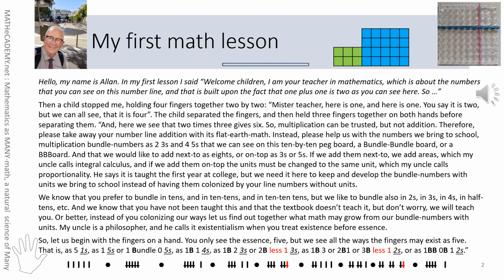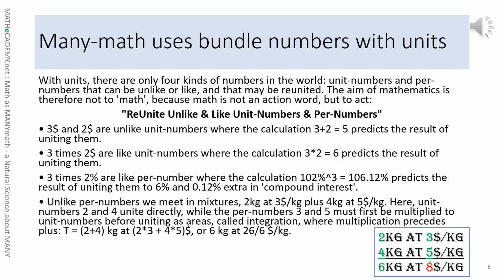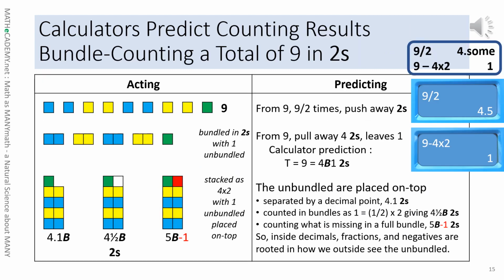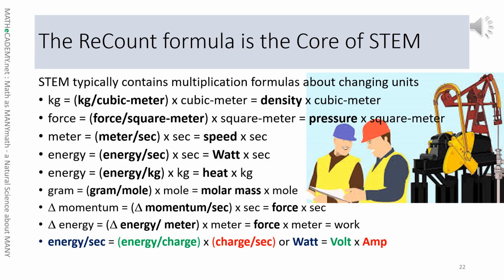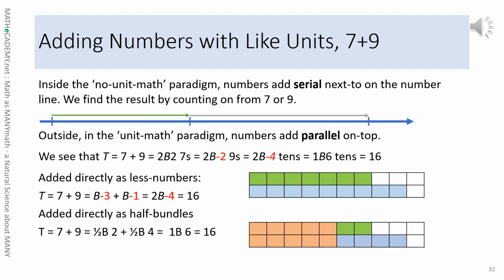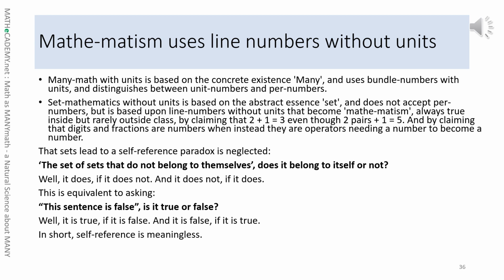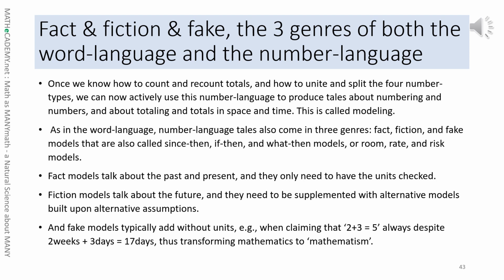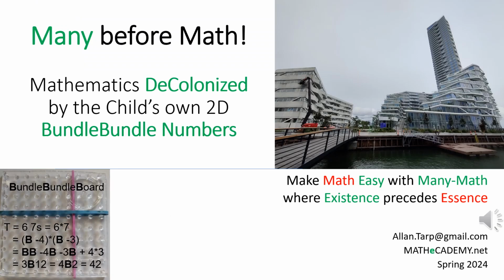Many before Math, Math decolonized by the child’s own BundleBundle-Numbers with units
The teacher: Welcome children, I am your teacher in math, which is about the numbers that you can see on this number line, and that is built upon the fact that one plus one is two as you can see here. So …
Showing a V-sign a child says: “Mister teacher, here is one 1s in space, and here is also one 1s. If we count them in time, we can see how many 1s we have by saying ‘one, two’. So, we have two 1s. But only until we add them as a bundle. Then we have one 2s, so 1s plus 1s become 2s, but one plus one is still one when we count it, and not two as you say. The thumb is also one 1s. They cannot be counted since they are not the same. But they can be added to one 3s. So, again one plus one is one. Here is another 3s on the other hand. They are the same, so we can count them as two 3s. And we can add them as one 6s. Or, we can split the two 3s into six 1s and see that two times three is six. So, the counting numbers two and three can be multiplied, but they cannot be added.
Therefore, please forget adding your line-numbers without units. Instead, help us adding the bundle-numbers with units we bring to school, as 2 3s and 4 5s, that we can add next-to as eights, or on-top as 3s or 5s as we can see on a peg board. If we add them next-to, we add plates, which my uncle calls integral calculus. And if we add them on-top the units must be changed to the same unit, which my uncle calls linearity or proportionality. He says it is taught the first year at college, but we need it here to keep and develop the bundle-numbers with units we bring to school, instead of being colonized with your line-numbers without units.
We know that you want to bundle in tens, and in ten-tens, and in ten-ten tens, but we like to bundle also in 2s, in 3s, in 4s, in half-tens, etc. We know that you have not been taught this and that the textbook doesn’t teach it. But don’t worry, we will teach you what we found out in preschool. Or better, instead of you colonizing our ways let us find out together what math may grow from our bundle-numbers with units. My uncle is a philosopher, and he calls it existentialism if we let existence come before essence.
And, when existence comes before essence, we must count the totals before we can add them. We know you say that 8 divided by 2 is 8 split in 2 parts, but to us 8 divided by 2 is 8 counted in 2s. You cannot split 9 in 2 parts, but we can easily count 9 in 2s as 4 bundles and 1 unbundled that becomes a decimal, 9 = 4B1 2s, or a fraction if we count it in 2s also, 9 = 4 ½ 2s. Or, with negative less-numbers we get 5 bundles less 1, 9 = 5B-1 2s.
Now, let us begin with the fingers on a hand. You only see the essence, five, but we see all the ways the five fingers may exist.
F01. A total of fingers many exist as five ones, T = 5 1s, or as one bundle of fives, T = 1B0 5s. Also, the fingers may be bundled in 4s as T = 0B5 = 1B1 4s or as two bundles less 3, T = 2B-3 4s. And the fingers may be bundled in 3s as T = 0B5 = 1B2 = 2B-1 3s. And the fingers may be bundled in 2s as T = 0B5 = 1B3 = 2B1 = 3B-1 2s. But 2 2s is also one bundle of bundles, 1 bundle-bundle, 1 BB, so we also have that T = 1BB0B1 2s. Putting two hands together we see, that eight is one bundle-bundle-bundle, 1 BBB, so that ten is 1BBB0BB1B0 2s. And, if we count ten fingers in 3s, T = 3B1 3s = 1BB0B1 3s. Likewise if we count in tens, twelve is 1B2, and forty-seven is 4B7, and 345 is 3BB4B5.
F02. Here we counted in space, but we also use bundle as the unit when we count in time. If we count our finger in 3s we cannot say ‘1, 2’, and so on since 1 is not 1 3s. Instead, it is 0 bundle 1 3s, so we count ‘0B1, 0B2, 0B3 or 1B0, 1B1, 1B2 or 2B-1’. Or we may count ‘1B-2, 1B-1, 1B0, 2B-2, 2B-1.’
F03. With sticks we see that 5 1s may be bundled as 1 5s that may be rearranged as one icon with 5 sticks. The other digits may also be seen as icons with the number of sticks they repents, where zero is a looking glass finding nothing. We don’t need an icon for ten since here the total is 1B0 if we count in tens.
F04. The calculations are icons also. If we reduce 8 by 2, subtraction is a ‘pull-away icon’ for a rope so that 8-2 means ‘from 8 pull-away 2’. And this creates a split formula, ‘T = (T-B)+B’ with T and B for the total and the bundle.
If we recount 8 in 2s, division is a ‘push-away icon’ for a broom so that 8/2 means ‘from 8 push-away 2s’. Now a calculator can predict the result, 8/2 = 4. If we stack the 4 2s, multiplication becomes a ‘lift icon’ predicting the result, 8 = 4x2. This creates a recount formula ‘8 = (8/2) x 2’ telling that 8 contains 8/2 of 2s, or ‘T = (T/B) x B’ or ‘T = (T/B)*B’ with T and B for the total and the bundle.
If we recount 7 in 2s, subtraction is a ‘pull-away icon’ for a rope so 7 – 3*2 means ‘from 7 pull-away 3 2s’.
Aadding is a ‘two-ways icon’ showing that  2 3s and 4 5s may be added horizontally next-to as areas using integral calculus, or vertically on-top after recounting has made the units like.